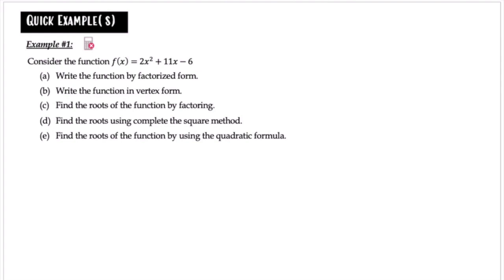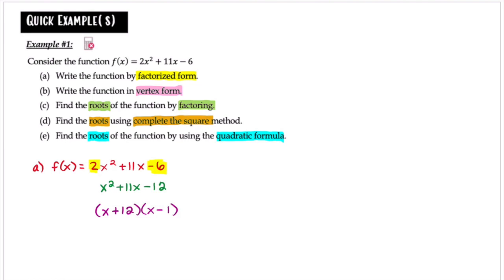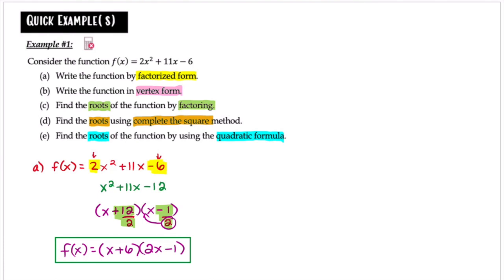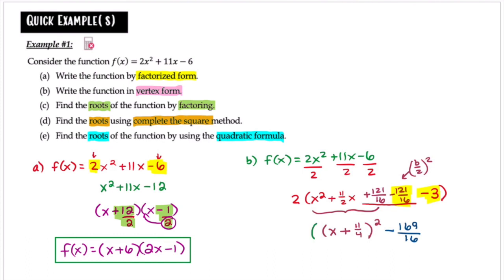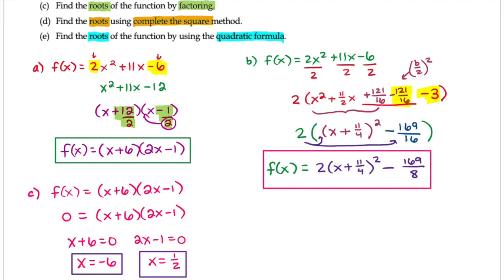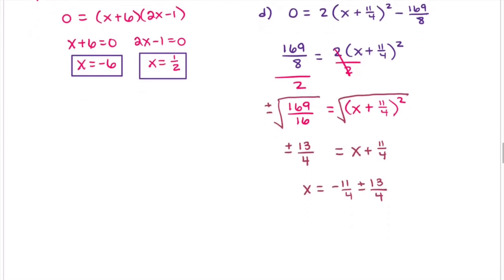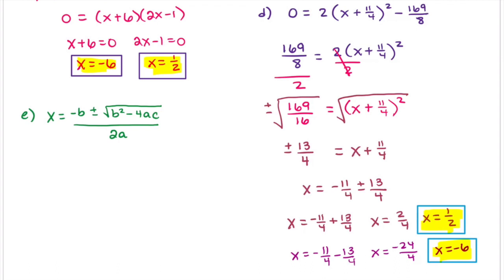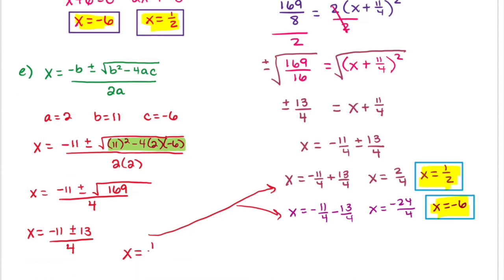Roots of a Quadratic using different methods Quick Example (Lesson 6-10)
In this quick example, you will learn how to write your answer in factored form and in vertex form.  Then use these forms to find the roots.